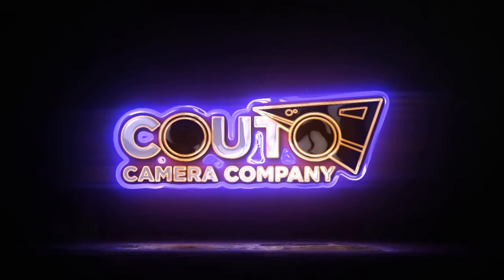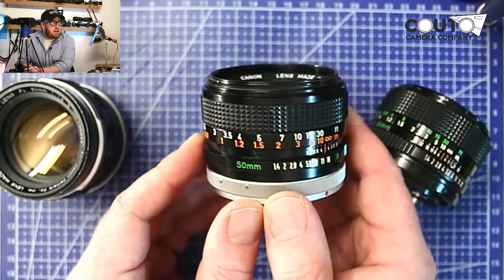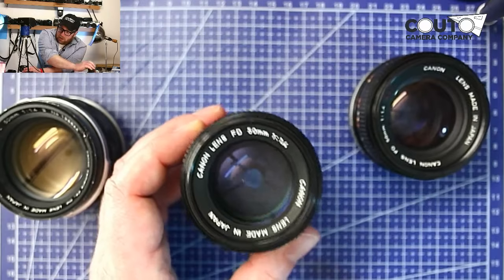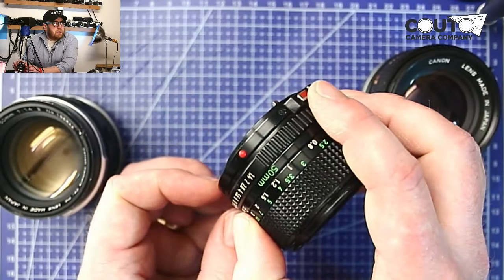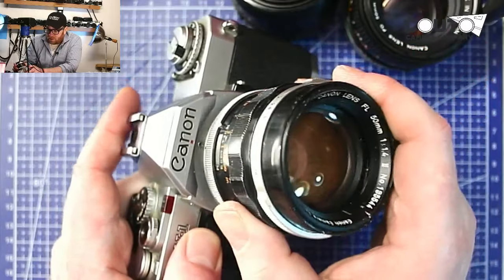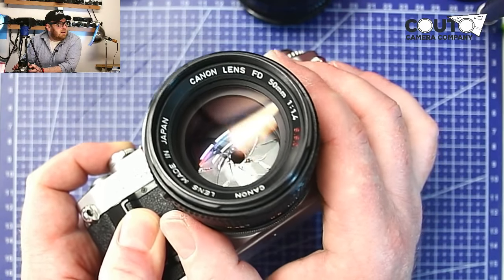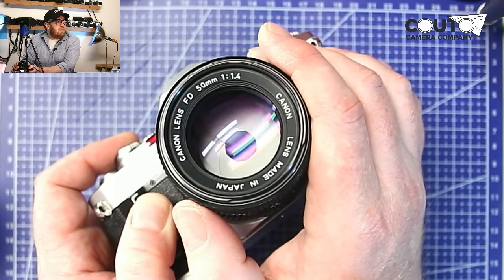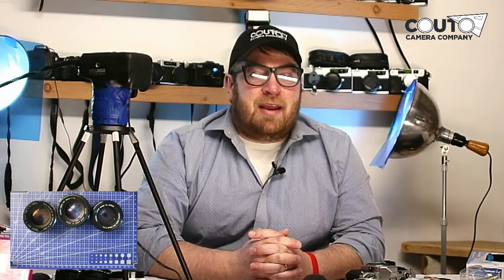nFD / SSC / FD / FL Canon Lens Mounts - What's the Difference?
There are many types of Canon FD lenses... let's talk about them!
for lenses, adapters, gears, mods, and more!